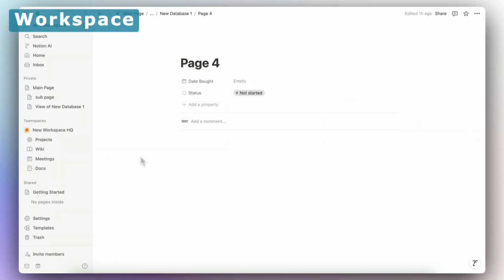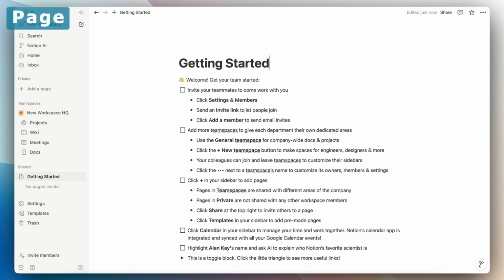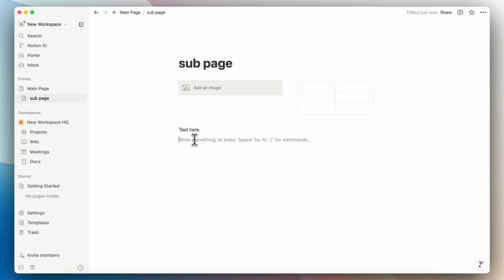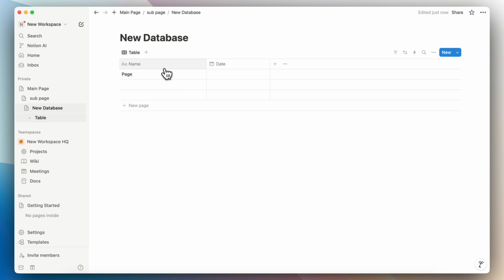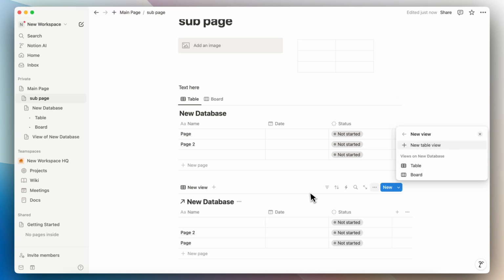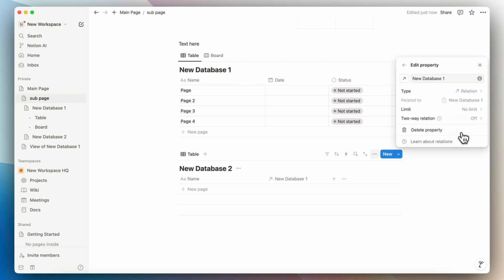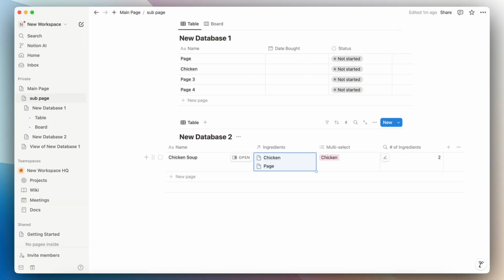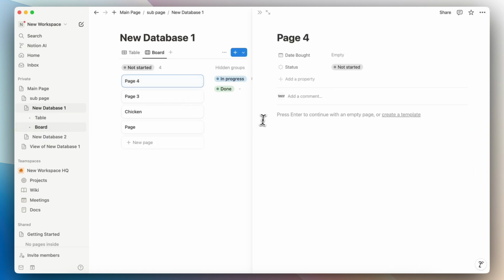15 Notion Core Concepts! | Blocks, Pages, Databases & More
Ever wondered about the difference between Teamspaces and Workspaces? Or what exactly is a  Notion database? I’ll cover all these essential concepts and more, helping you build a stronger foundation for your Notion journey.

By the end of this video, you'll hopefully have a clear understanding of Notion's core features and be ready to use them more effectively in your daily workflow.

❗Full disclosure: I’m a Notion Partner, so when you sign up with my link, you also help support me and mycontent!

⏱️ Time Stamps
0:00 Intro
0:27 Workspaces
1:09 Teamspaces
1:43: Side Bar
2:15 Pages
3:01 Sub Pages
3:17 Blocks
4:18 Slash Commands
4:36 Databases
6:04 Database Views
7:34 Linked View Databases
8:20 Database Properties
9:02 Relation Properties
10:43 Rollup Properties
11:36 Share Settings
11:57 Connections
12:25 Quick Recap